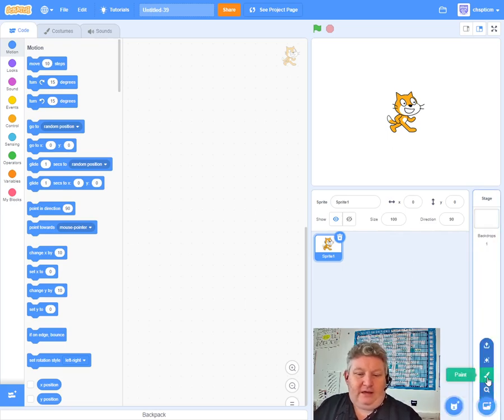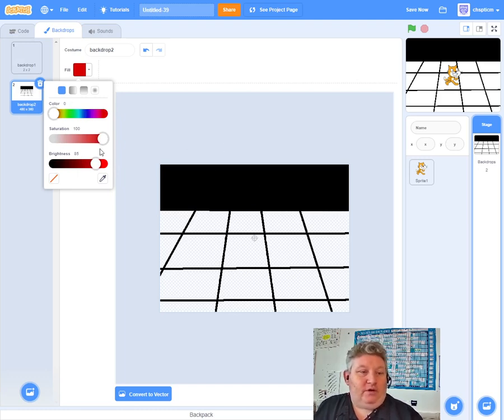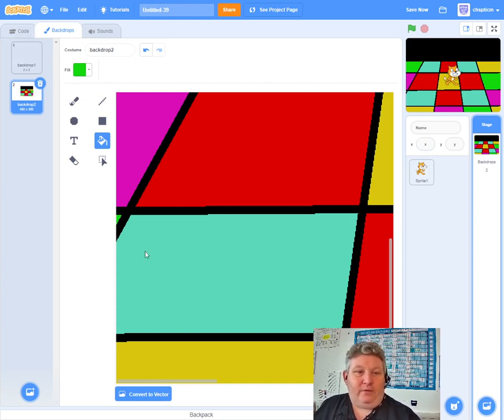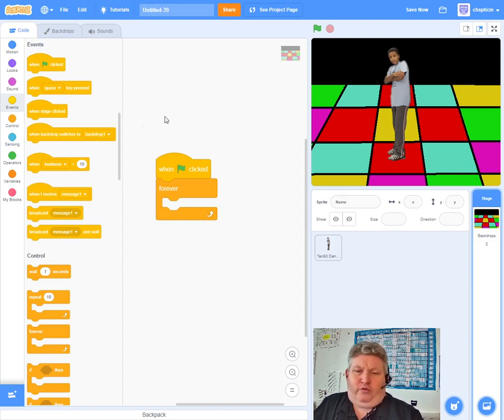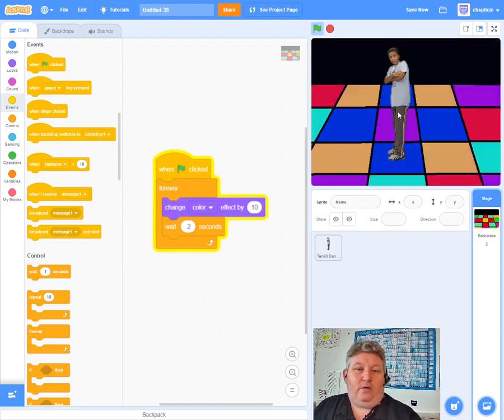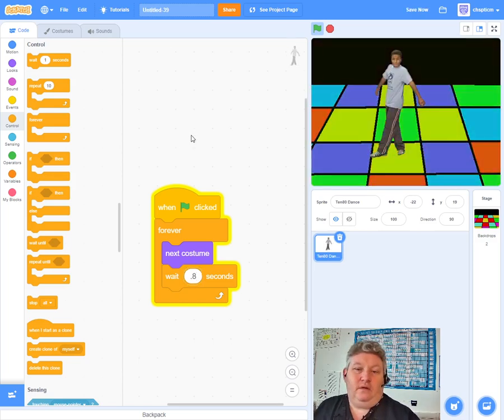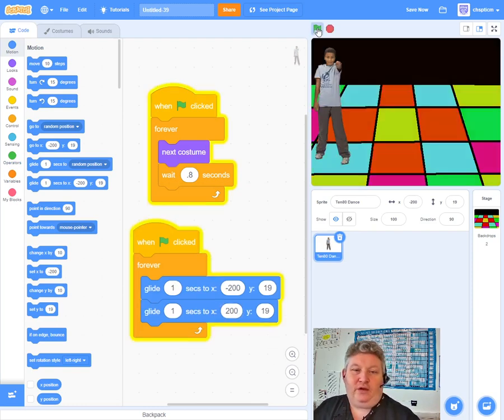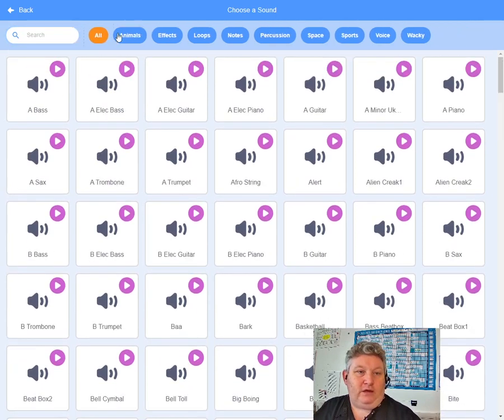Scratch Dance Animation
Creating a quick dance animation in scratch using existing resources.